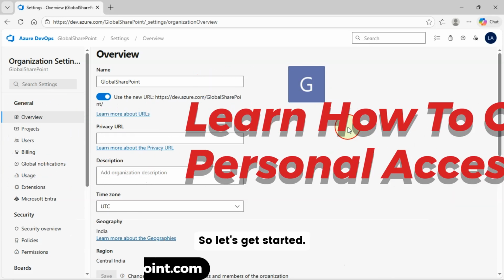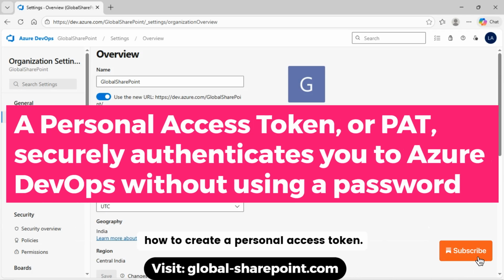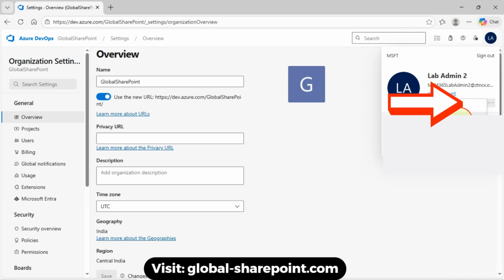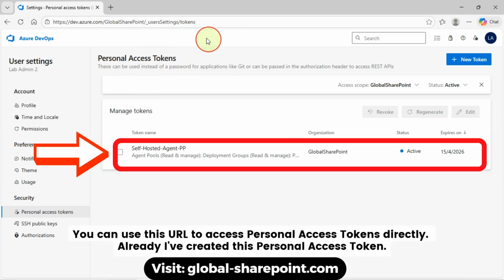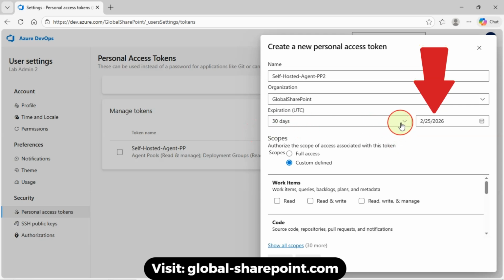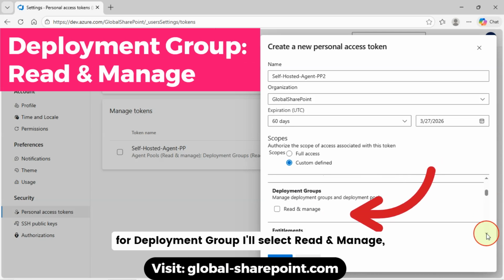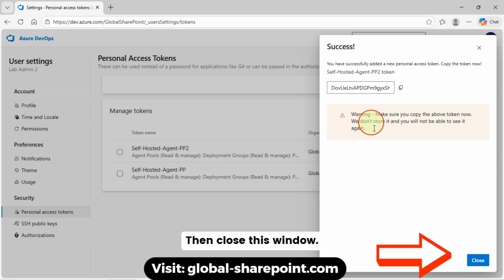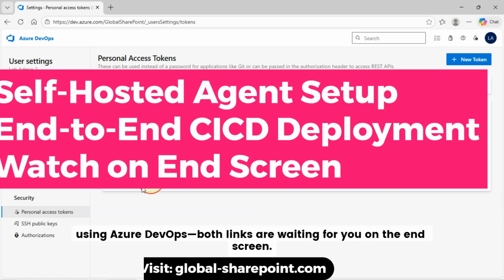How to Create Personal Access Token PAT in Azure DevOps Step By Step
Learn how to create a Personal Access Token (PAT) in Azure DevOps step by step.
This Azure DevOps tutorial is perfect for beginners and DevOps engineers.

In this video, you’ll learn how to create a Personal Access Token (PAT) in Azure DevOps, explained clearly with a step-by-step demo.

A Personal Access Token (PAT) is commonly used to authenticate:

💻 Azure DevOps REST APIs
🐙 Git operations
⚙️ CI/CD pipelines
🖥️ Self-hosted agents
🔗 Third-party DevOps tools

🎯 This tutorial is ideal for:

👶 Azure DevOps beginners
👷‍♂️ DevOps engineers
🛠️ Azure administrators
☁️ Cloud & CI/CD learners
📚 Anyone preparing for Azure DevOps interviews

🔹 What you’ll learn in this video:

🚀 What is a Personal Access Token (PAT) in Azure DevOps
🔐 Why PAT is used instead of username & password
🧭 Step-by-step process to create PAT in Azure DevOps
⚙️ How to configure correct scopes & permissions
🛡️ PAT security best practices for production use
❌ Common mistakes to avoid while using PAT

This video focuses on real-world DevOps usage, making it useful for projects, production environments, and job preparation.

🔗 Resources & Related Azure DevOps Tutorials:

Learn more about Azure DevOps, CI/CD pipelines, Self-Hosted Agents, and Power Platform deployments with these step-by-step tutorials:

▶ Deploy Power Platform Solutions from DEV to PROD Using Azure DevOps CI/CD Pipeline:

This video covers Azure DevOps Personal Access Token (PAT), Azure DevOps authentication, CI/CD pipelines, self-hosted agents, and Azure DevOps best practices.

👉 If you’re learning Azure DevOps, CI/CD, or cloud security, this is a must-watch tutorial.